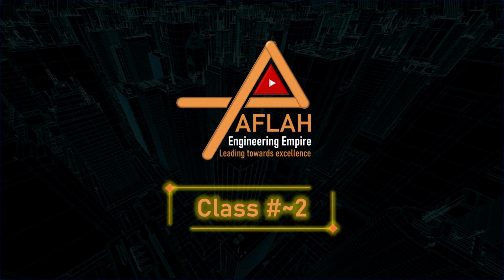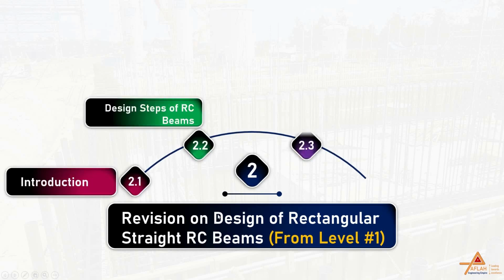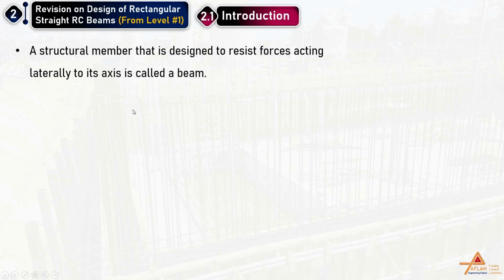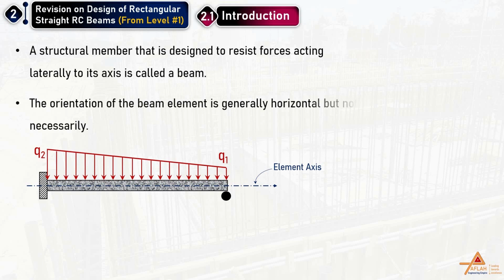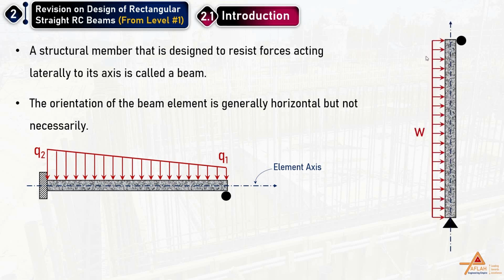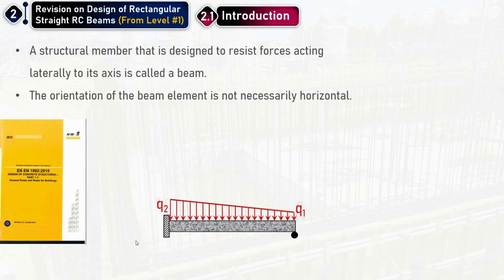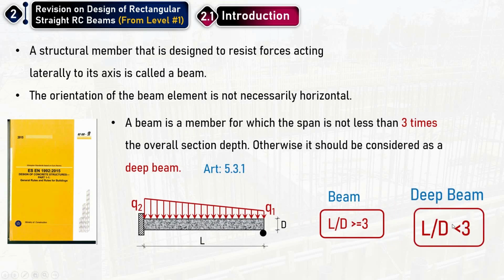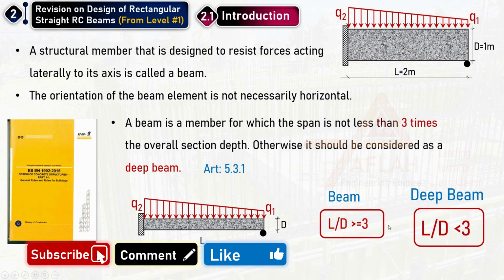2.1 (E)- INTRODUCTION TO DESIGN OF RC BEAMS as per Eurocode and ESEN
INTRODUCTION TO DESIGN OF RC BEAMS
Design of Reinforced Concrete Beams